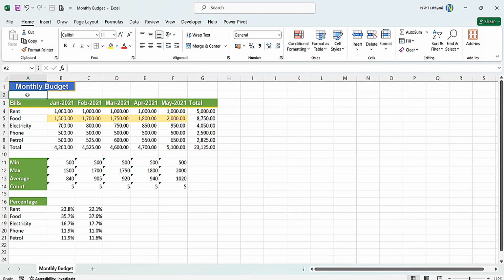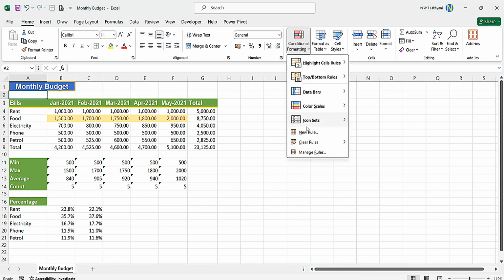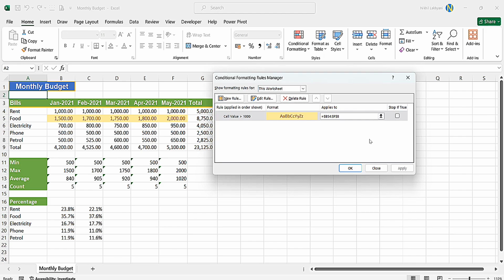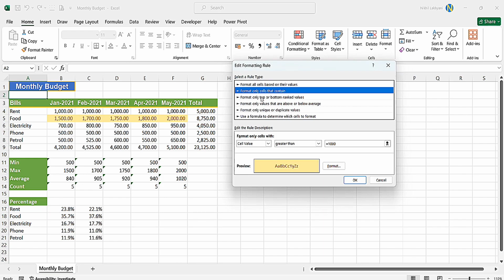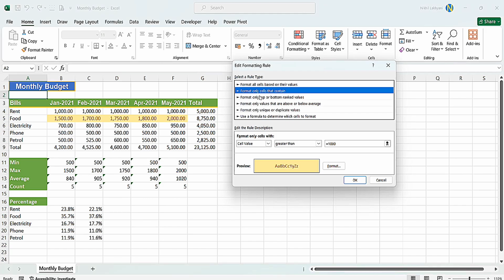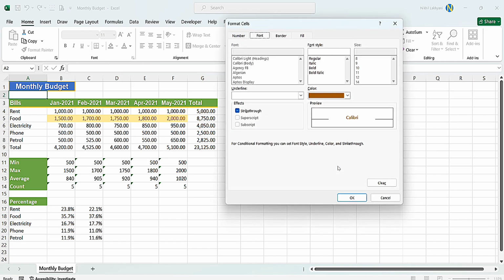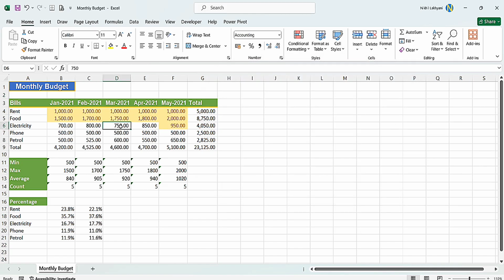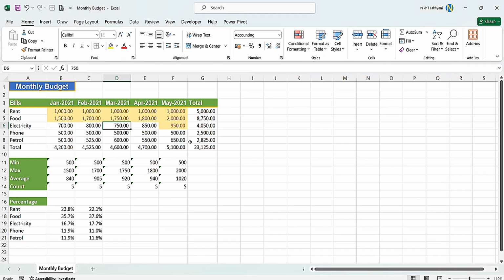Edit Conditional Formatting in Excel (Fix & Manage Rules Easily!)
In this video, you will learn how to edit Conditional Formatting in Excel step by step in the easiest way.

Editing conditional formatting rules helps you update, fix, and manage your data highlighting effectively without starting from scratch.

📌 In this video, you will learn:
✔ How to open Conditional Formatting Rules Manager
✔ How to edit existing rules
✔ How to change formatting styles and conditions
✔ How to delete or clear rules
✔ How to manage multiple rules efficiently

💡 Where this is useful:
- Updating reports and dashboards
- Fixing incorrect highlights
- Managing large datasets
- Improving data analysis

🎯 Pro Tip:
Always check rule priority in Rules Manager to avoid incorrect formatting results.

🔥 This video is perfect for beginners and anyone who wants to improve Excel data visualization and formatting skills.